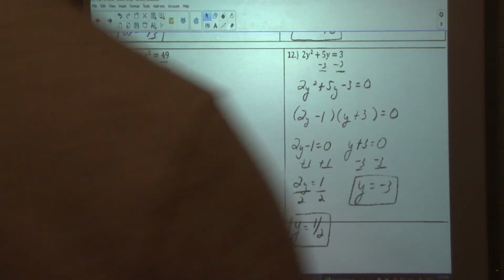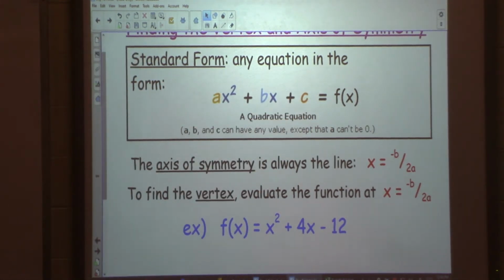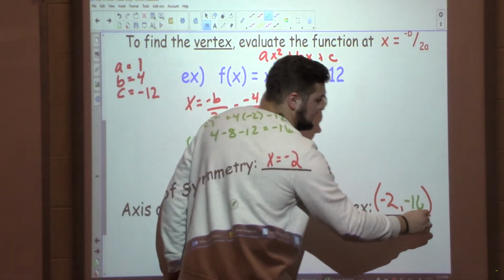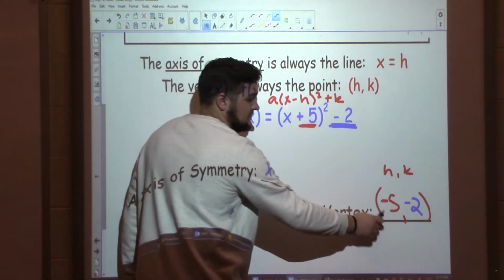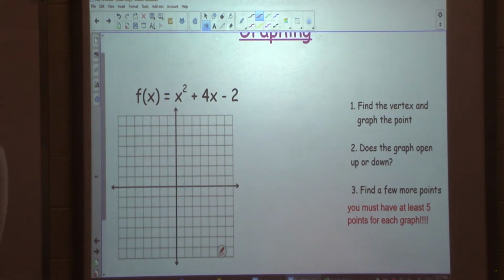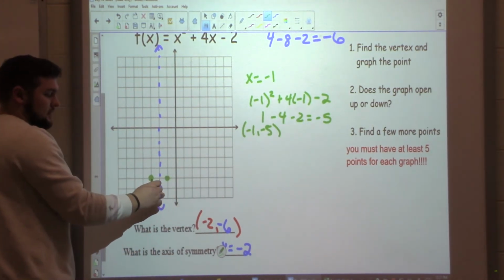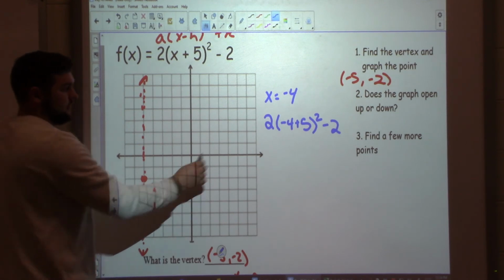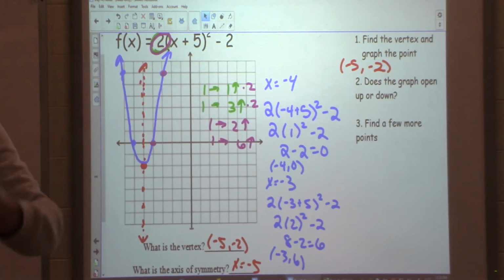Unit 2 Quadratics Day 2 Lesson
Standard v. Vertex form and graphing quadratics -- Honors Algebra 2